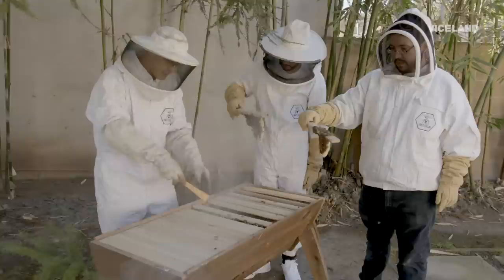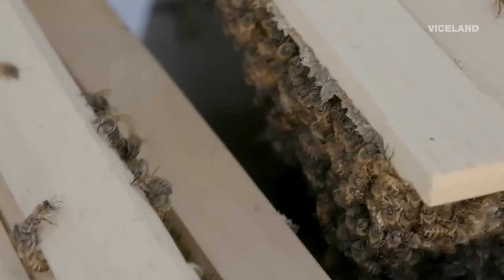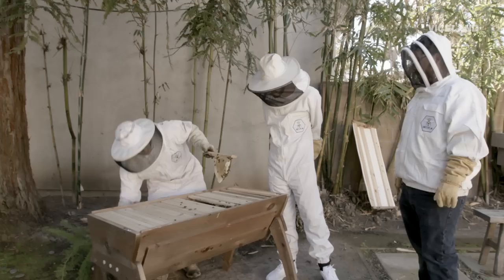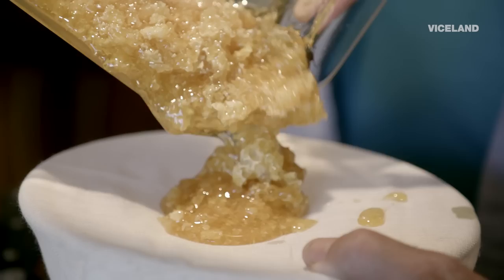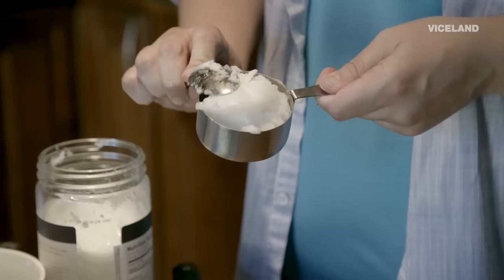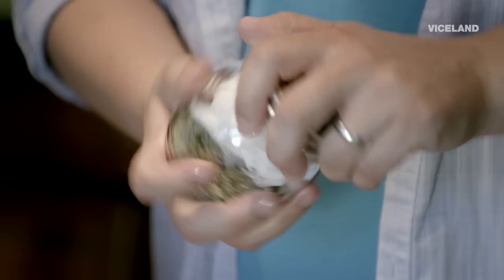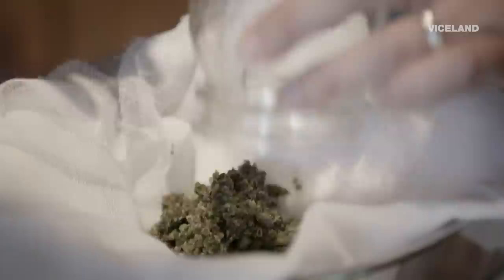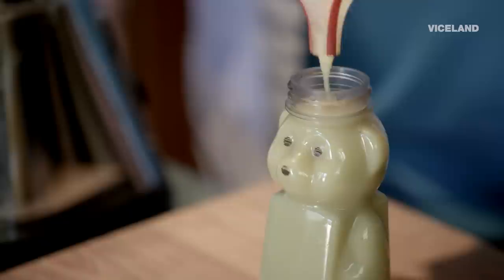Stoned Bees Make Weed-Infused Honey | BONG APPÉTIT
Paul Hekimian from Honeylove.org helps Abdullah and Ry make weed-infused honey, straight from the source.